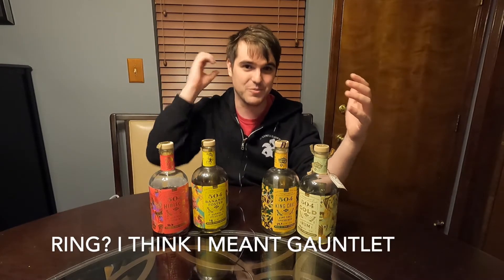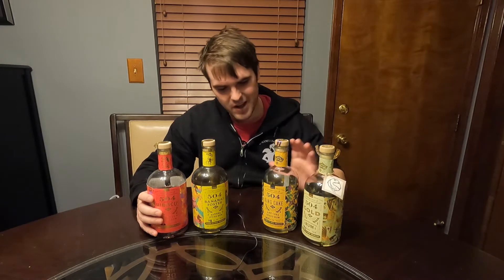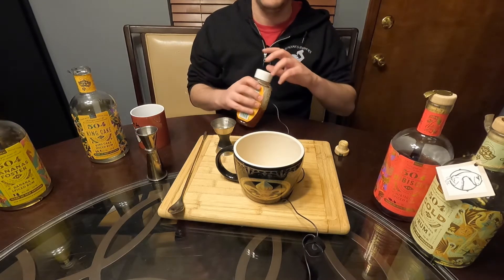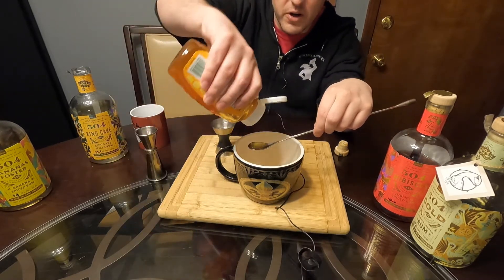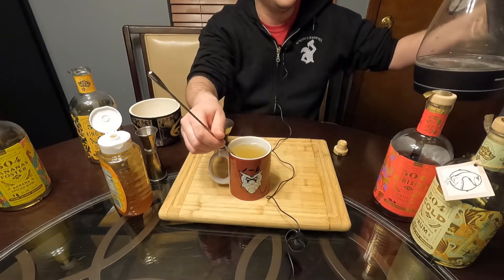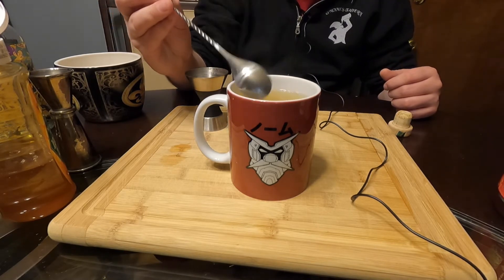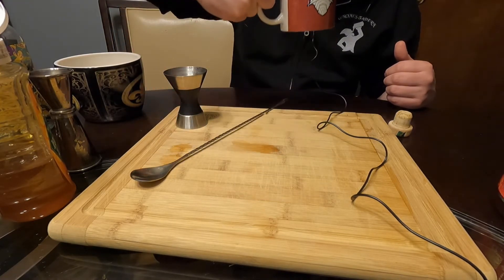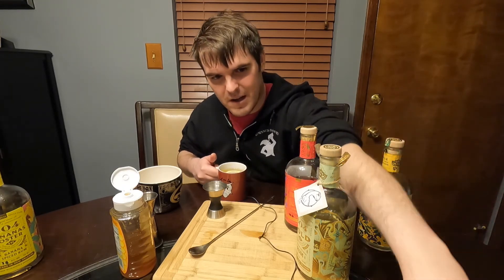HOT TODDY WITH KING CAKE RUM!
LETS MAKE A HOT TODDY WITH RUM

2 oz of King Cake Rum or Bourbon
2 bar spoon full of honey
1/2 of lemon juice
stir
hot water as needed